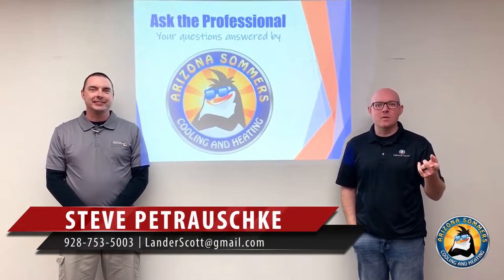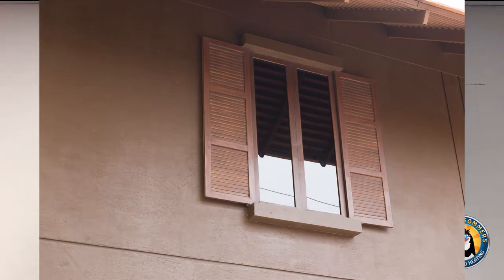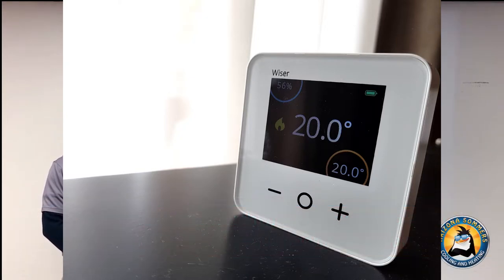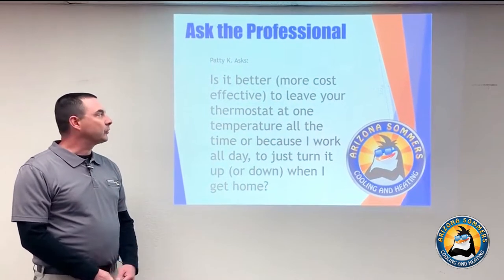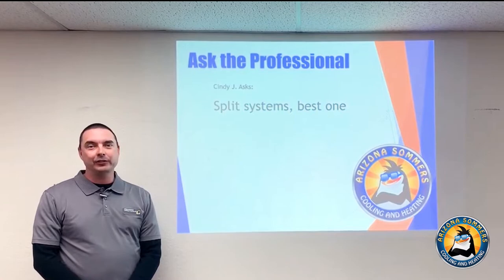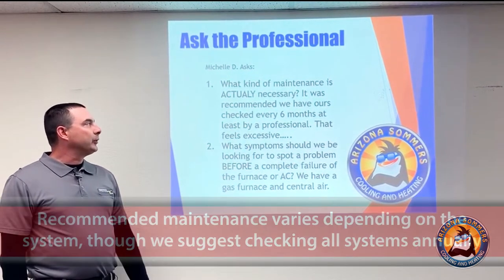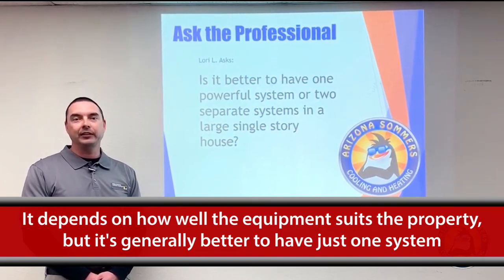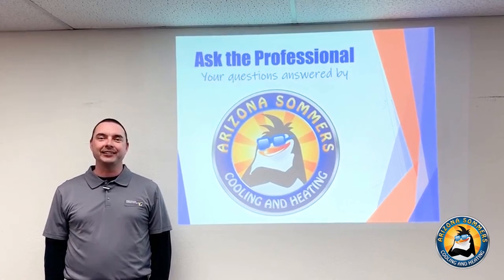An Expert Answers Your Questions About Heating and Cooling Your Home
What’s the best home automation system to control your air conditioning unit? Are WiFi thermostats worth the money? What’s the best home automation system to control my AC? Today I’m joined by Don Sommers of Arizona Sommers Cooling and Heating to answer these questions and more.

CEO/Team Leader
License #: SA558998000